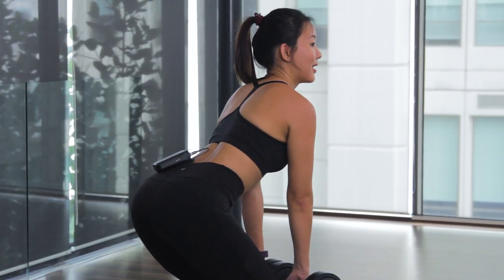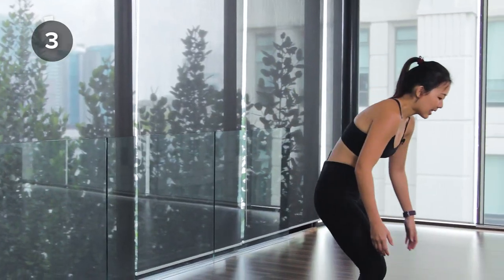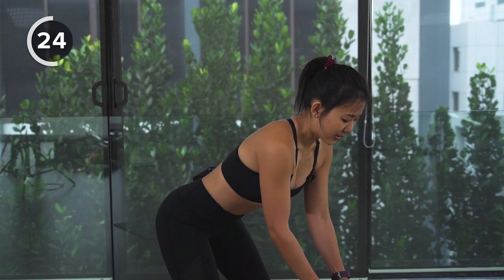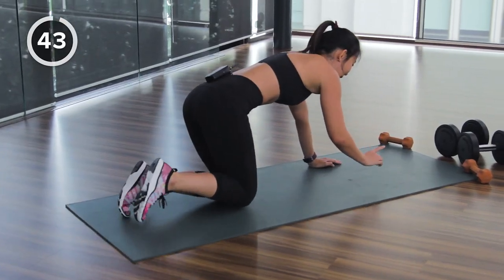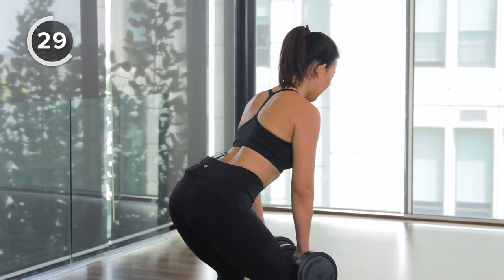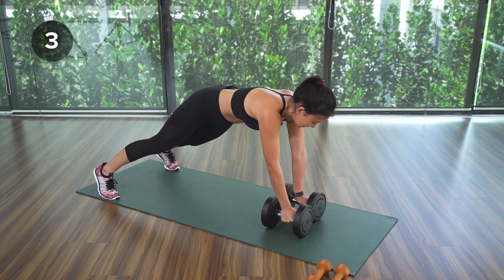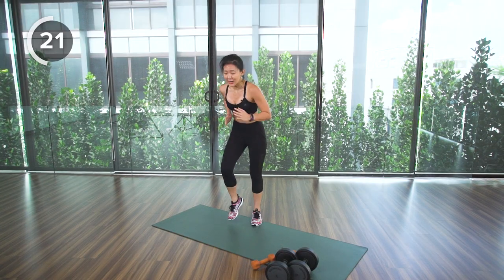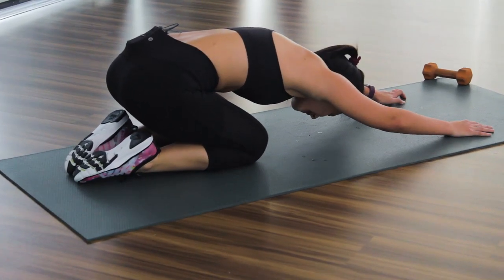How to Burn Back Fat & Bra Bulge | 4 Best Exercises | Joanna Soh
♥ Struggle to get rid of Back Fat / Bra Bulge? Add these exercises into your workout routine for fast results! Filmed in Be Urban Wellness
♥ Snap & Share pictures of your progress. Tag me @JoannaSohOfficial JSohActive I want you to achieve a healthy & happy weight. =)
♥ Joanna is a certified Personal Trainer (ACE), Women’s Fitness Specialist (NASM) and Nutrition Coach (VN).

This workout sequence combines both strength training + cardio, which is the most effective way to burn back fat and lean up at the same time. Do this regularly to achieve results in 4 - 6 weeks time!

Exercises
1) Bent-Over Row
Active Rest: Jumping Jacks
2) Plank Row
Active Rest: Side Step Shuffle
3) Reverse Fly
Active Rest: Sprint Step
4) Superman
Active Rest: Mountain Climber

Sequence: 8 Intervals (45secs each interval)
Total Time: 15 minutes (2 sets)
1 minute rest in between sets
Best Results: Do this workout 2 - 3 times weekly on alternate days. Combine this with total body workouts!

Beginners, if you struggle to keep up, do take it easy during the "active rest" and get back into the workout once you're ready. Keep doing this workout and you'll only get stronger and progress week by week.

To progress:
- Perform 3-4 sets.
- Lift some weights to make the exercises tougher
- Choose the advance version

It is an online network by Joanna Soh comprised of strong, passionate and like-minded women, driven by the same vision of wanting to support other women across the world to be the best version of themselves from inside and out.

"We aim to offer you meaningful content that will continue to add value in your life. The videos will range from health & fitness, food, lifestyle, beauty, fashion, travel, life guide, parenting, and more."

MORE VIDEOS TO GUIDE YOU THROUGH YOUR JOURNEY